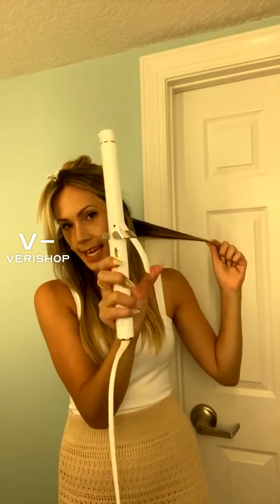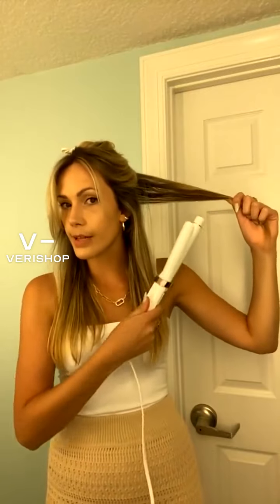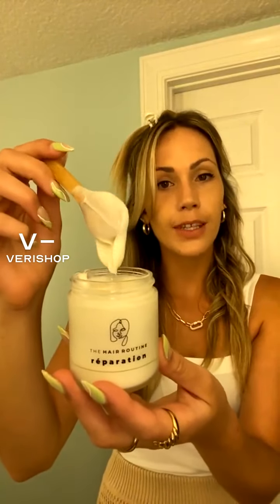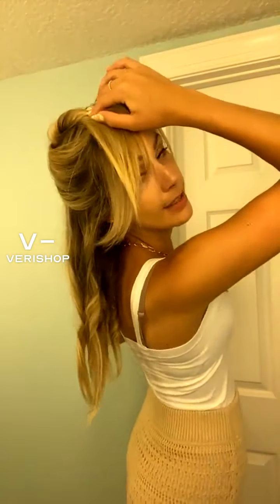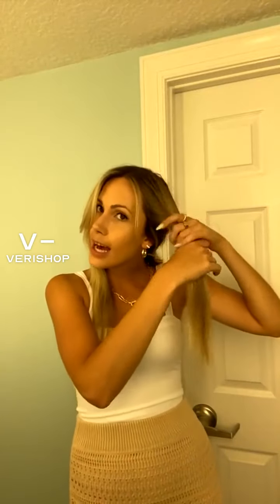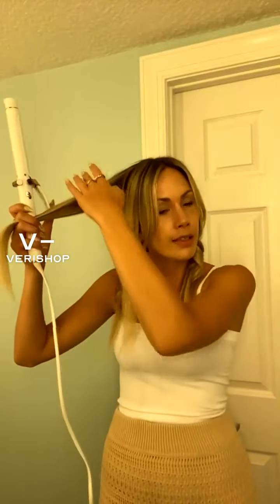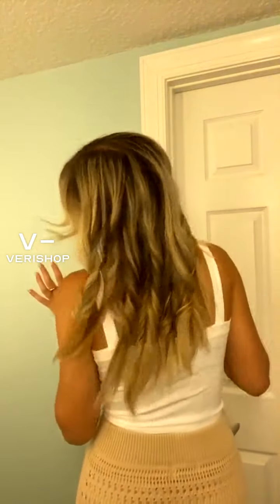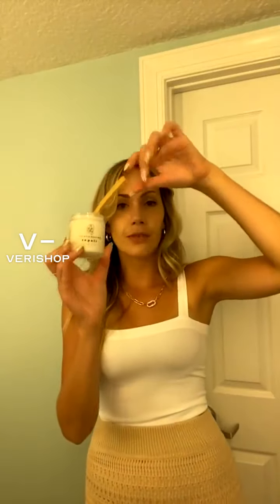Everyday Hair Routine @peytonjohnsonnn | Verishop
Everyday Hair Routine
Tune in to learn step by step how to get natural looking curls + hear more about some great hair products!

T3 - Clip Kit with 4 Alligator Clips & 30 Rose Gold Bobby Pins